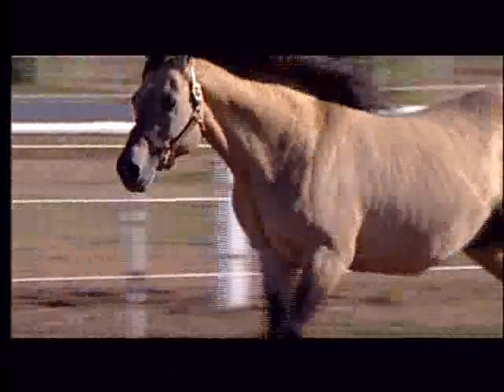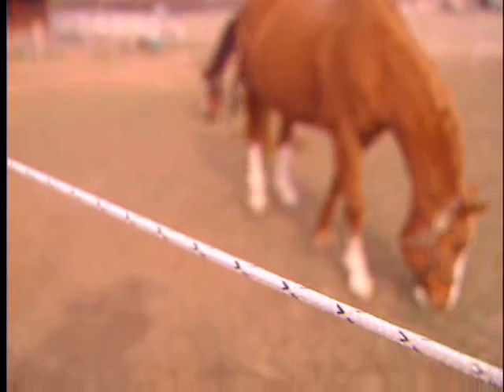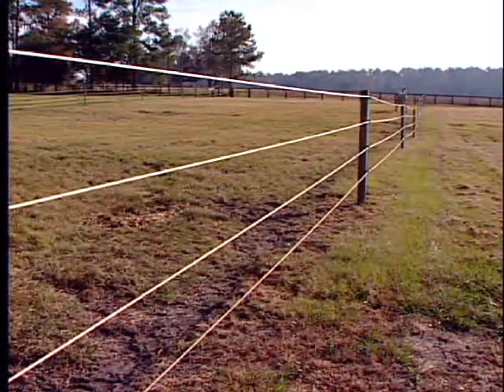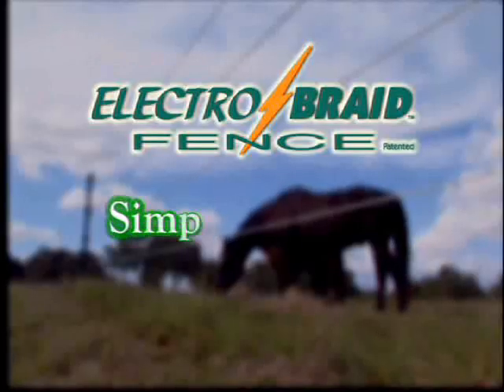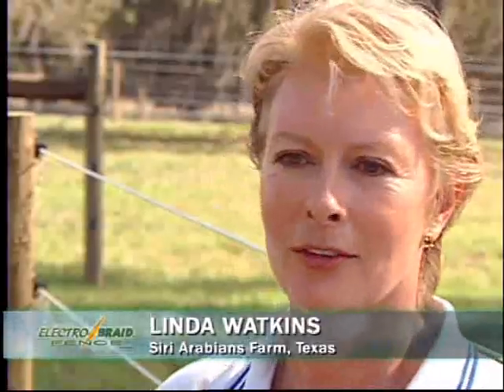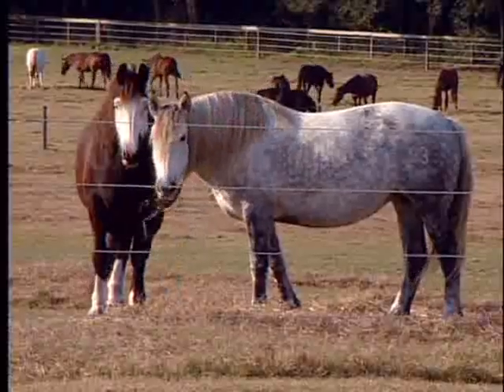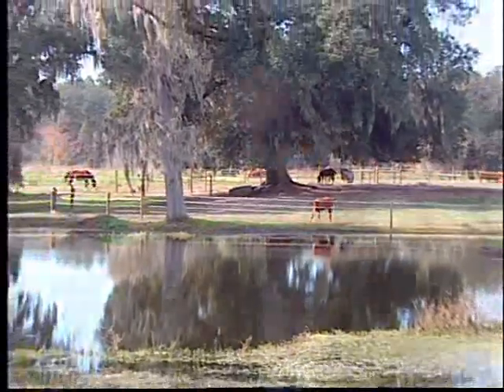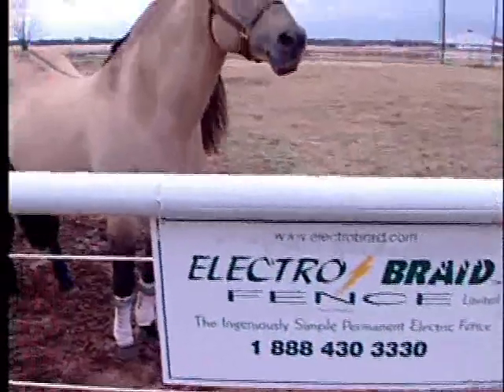Why ElectroBraid™ Is A Great Choice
RAMM Horse Fencing and Stalls is a proud ElectroBraid™ Distributor, we thought everyone might enjoy looking at this video that shows why you should choose ElectroBraid™. ElectroBraid will give and return to it's original position. They wont get cut and has a very low risk for any horse to get hurt. Horses respect the fence line and it's copper wires is great for conductivity. ElectroBraid is a very affordable fence and has less repair and maintenance costs of tradition board fence.

We carry 1000 and 600 feet rolls of ElectroBraid electric horse fencing.